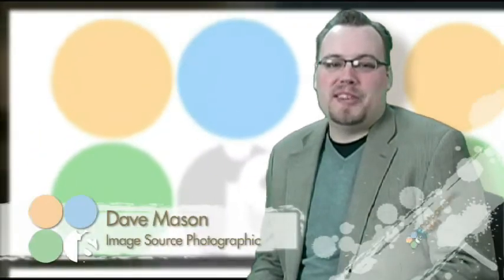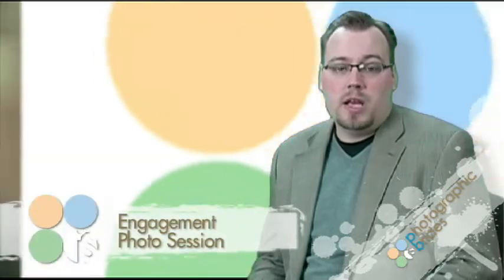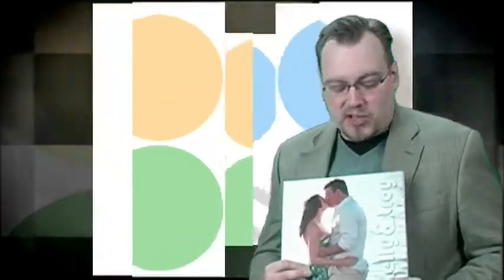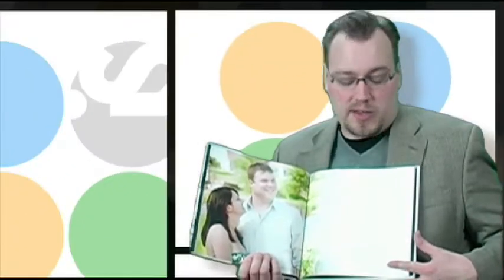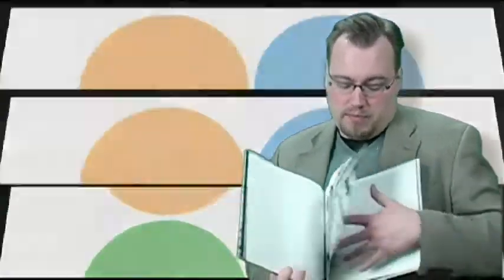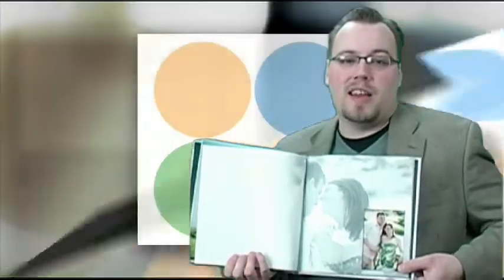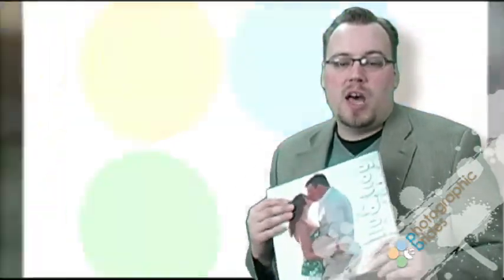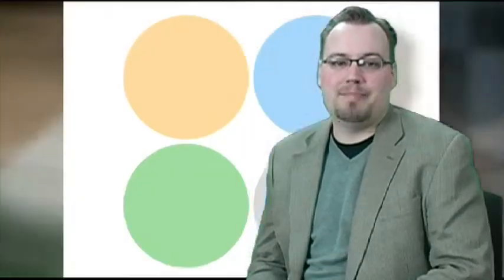Photographic Brides - Episode 11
The Engagement Photo Session - useful in so many ways!